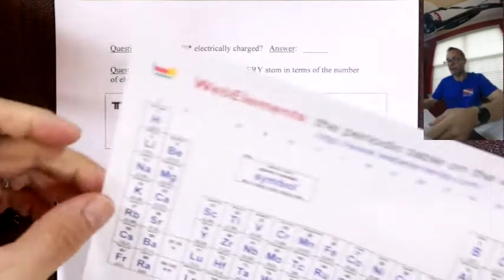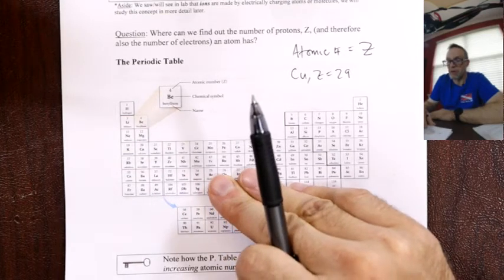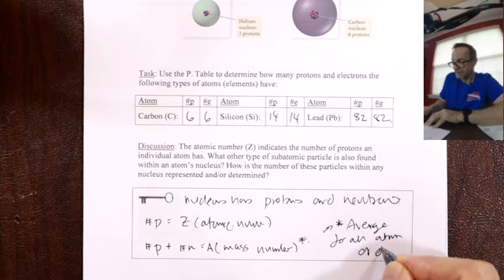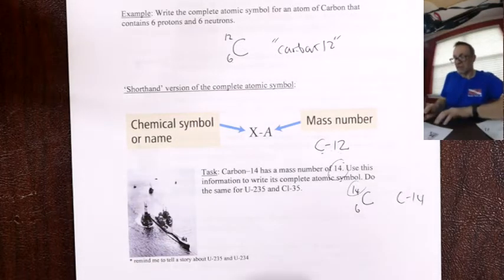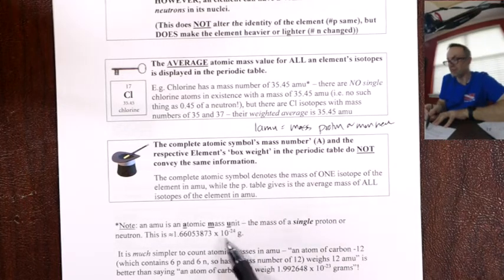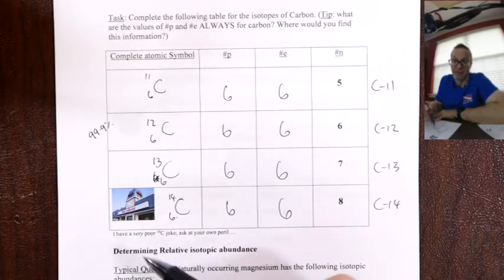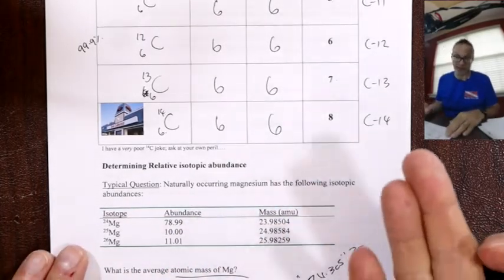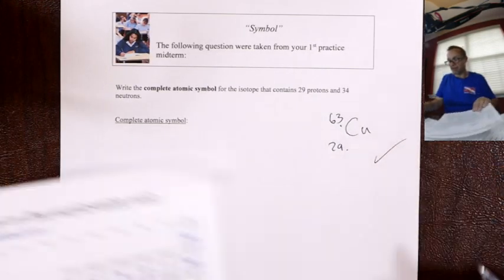Atomic Theory Pt. 2 - Chemistry 101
Second of two videos covering material from the Atomic Theory packet. For chemistry 101 students.